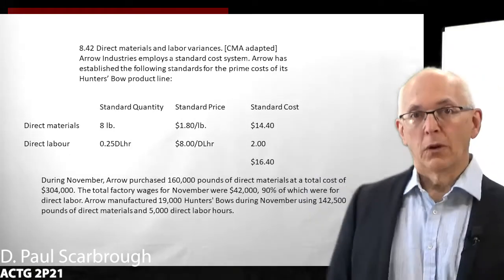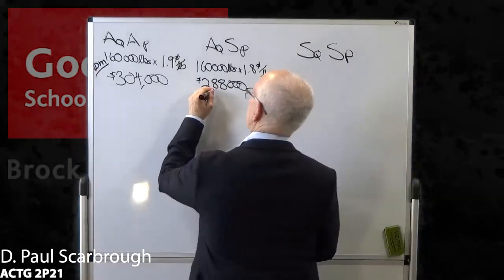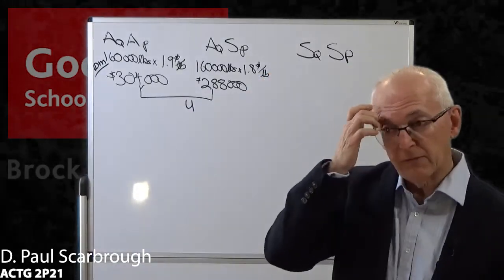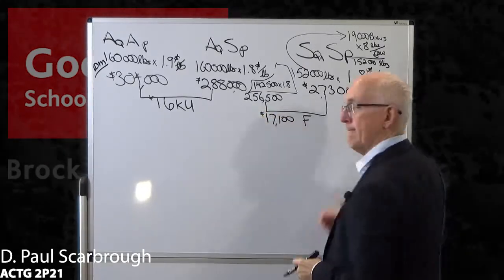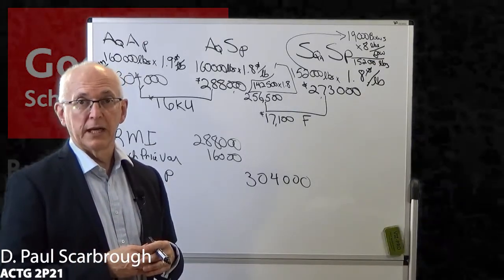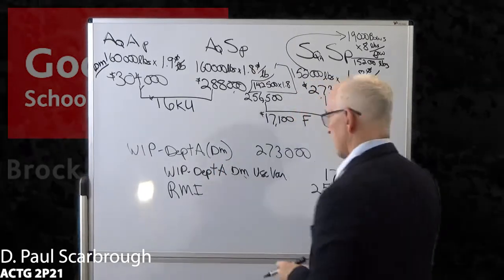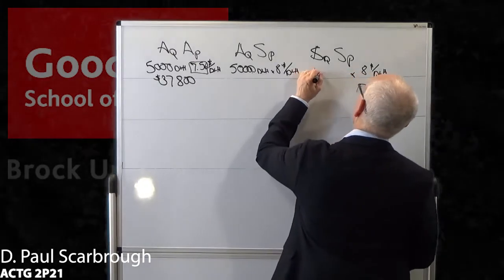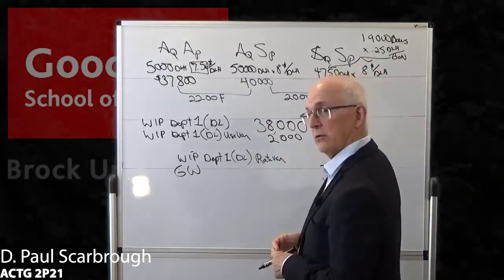L10B Computations and Journal Entries P 8.42